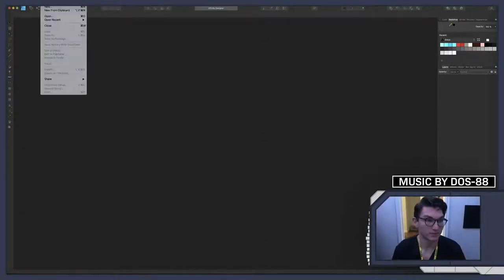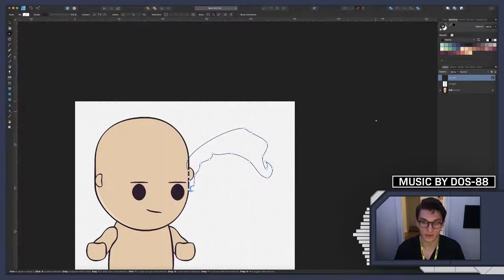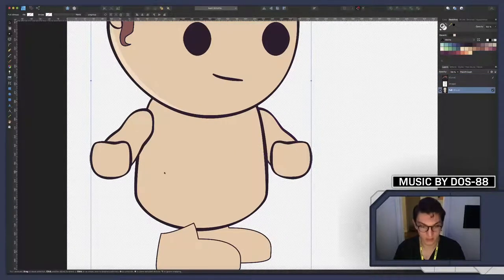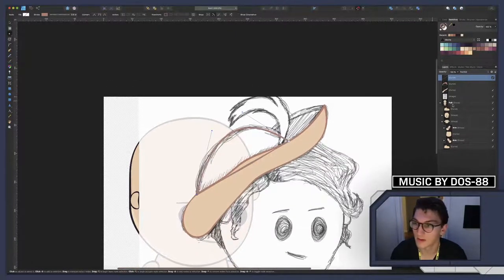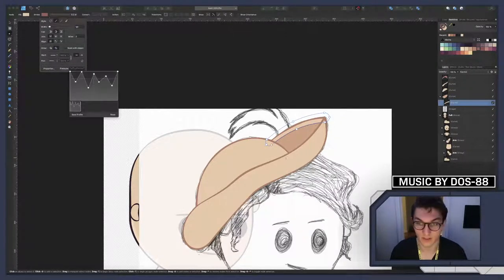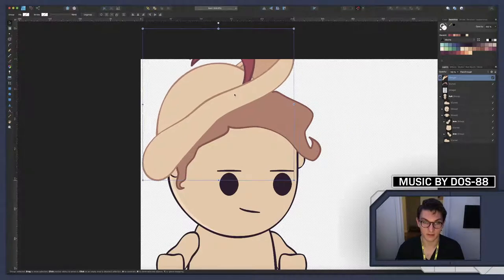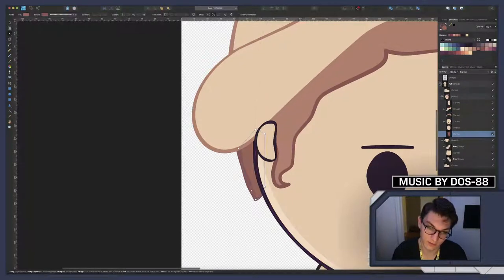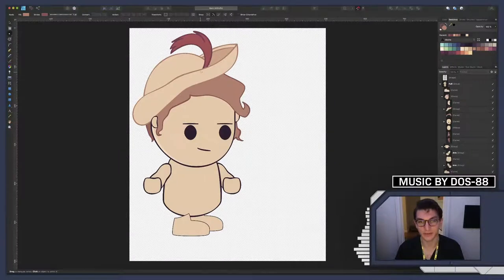The Bard Pt 1 - Video Game Art with Affinity Designer!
Making a game that you all can play in the chat by typing commands!